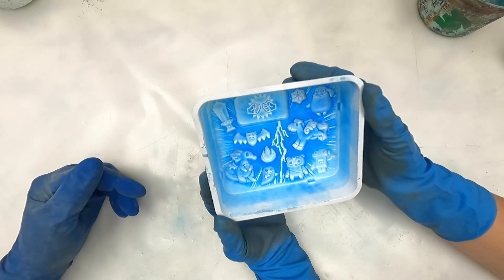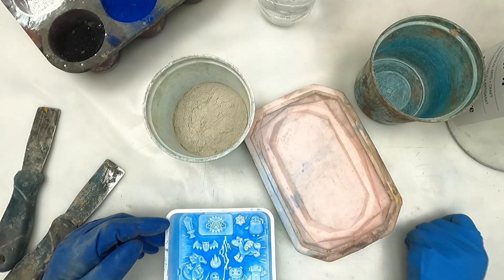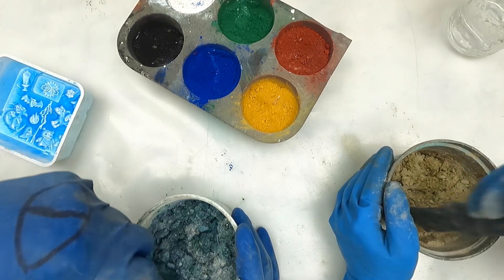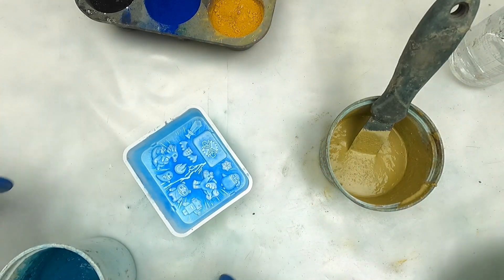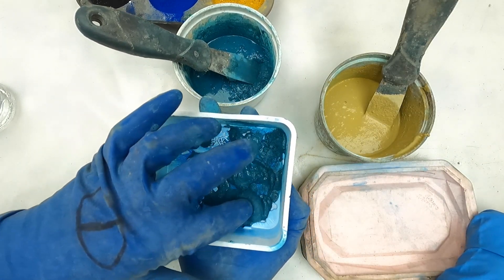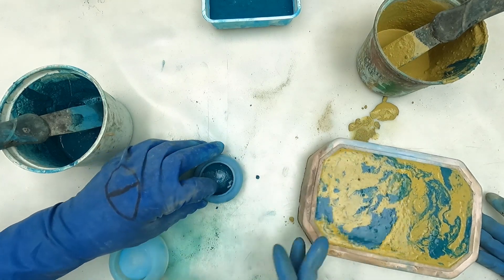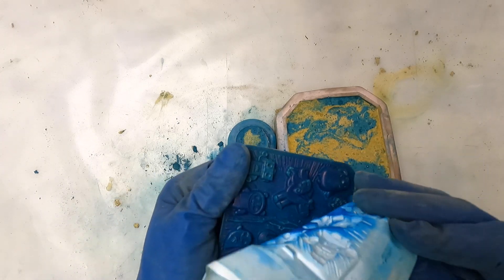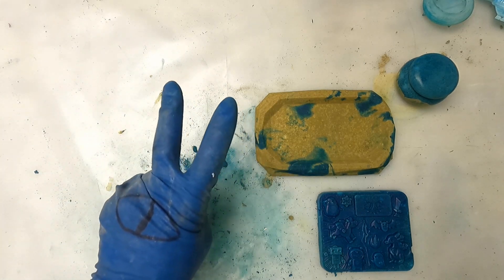Can I use recycled plastic for concrete mold?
The project today will be focusing on dirtying up some molds with heavy blue pigments!

Welcome to the world of Mr. Concrete and Ratgirl!  Follow along with these two experienced concrete artists as they teach you how to make beautifully marbled  and vibrantly colored concrete using integral mineral pigments. It’s fun and easy and these two experts will show you all the secrets of perfectly cast, vibrantly colored concrete from start to finish.

As you follow along with these masters you’ll learn how to mix, cast and finish objects to the highest standards.  You’ll learn how to make pots, planters, tiles, tables etc, anything and everything, and if there’s something you want covered just ask! We make the messy experiments before you do so, that way you don’t have to ever fail! We will teach you to be the very best concrete artist you can be! quit your day job or just take up this relaxing hobby and make objects for your home and for your friends!